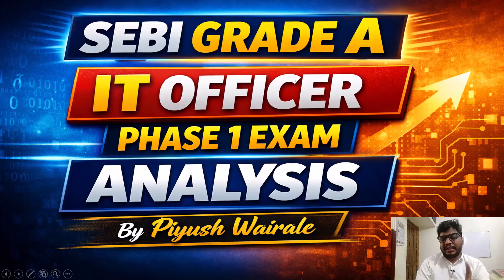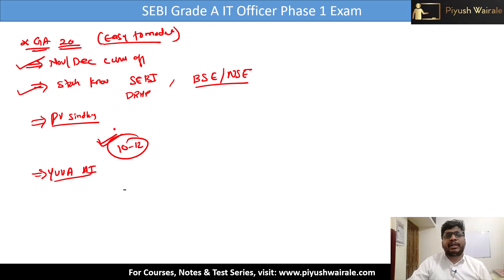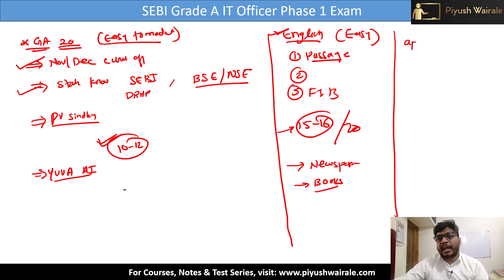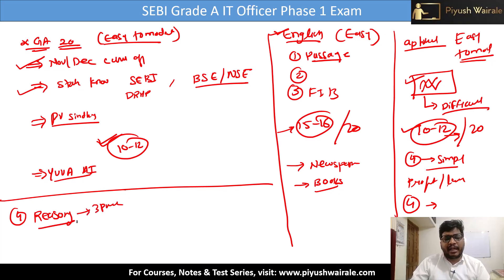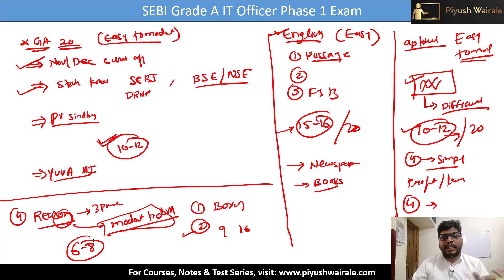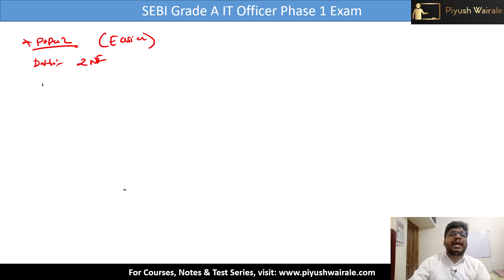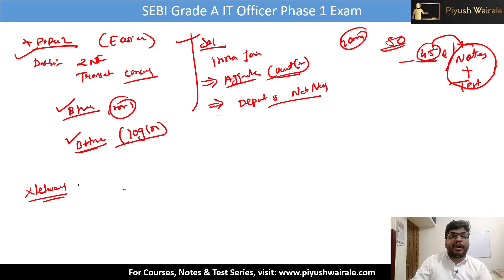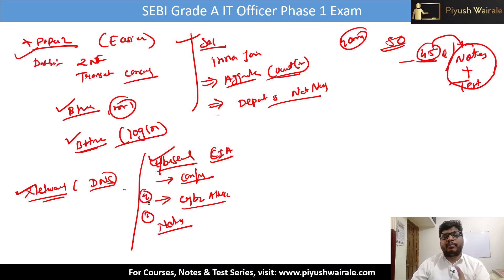SEBI GRADE A IT officer Phase 1 Exam Analysis | 2026 | Paper 1 and Paper 2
GATE DA Course & Test Series

Welcome to the official learning channel by *Piyush Wairale*

Each video is designed to help you:
✔ Strengthen fundamentals

## 🌐 Learning Resources